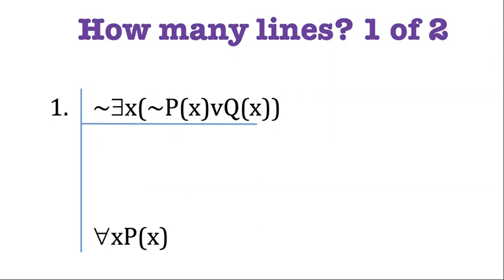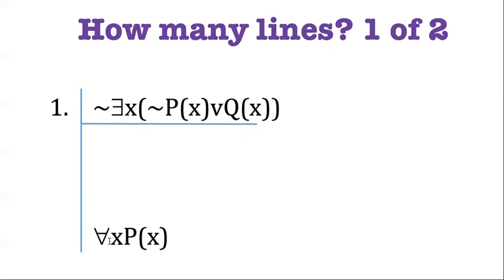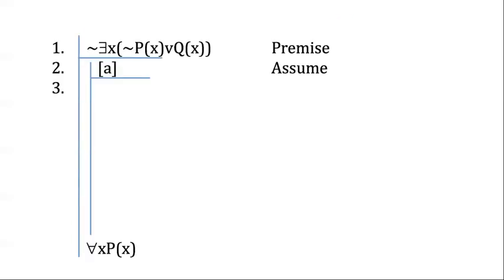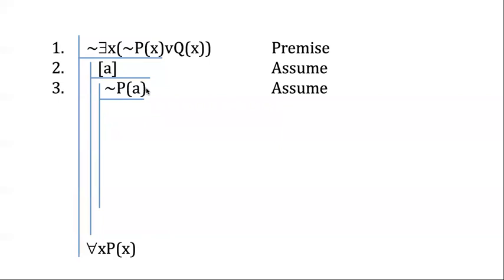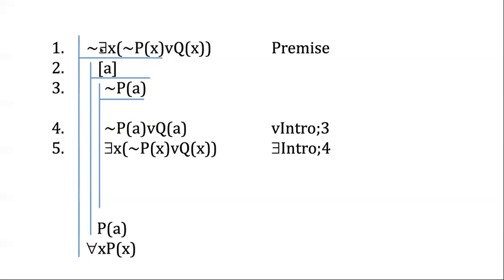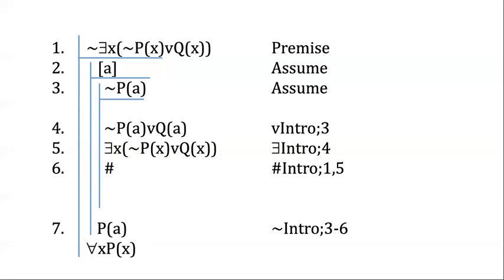LCA Video 90 Proof 1 of 2 ~Ex(~PxvQx)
Explanation of FOL formal proof practice, pattern of negation around existential quantifier. Relates to material in Chapter 33 in the Logic Course Adventure textbook